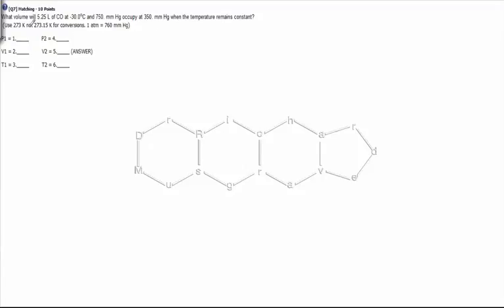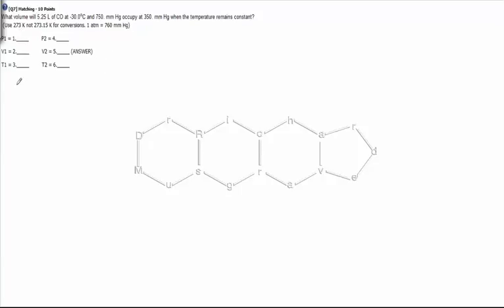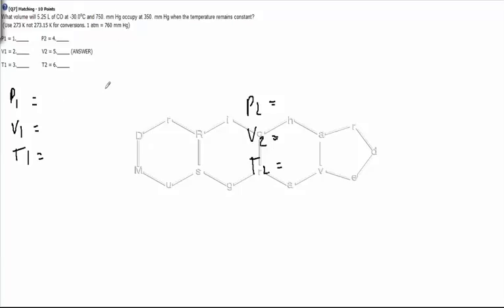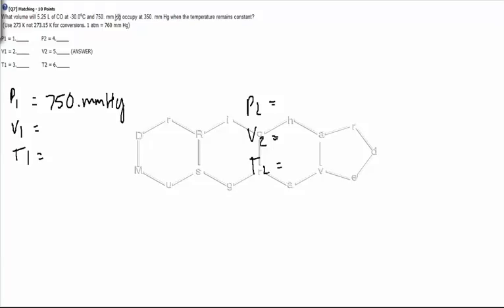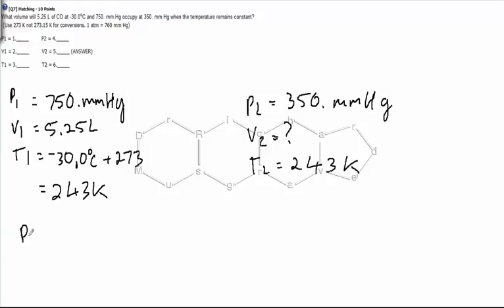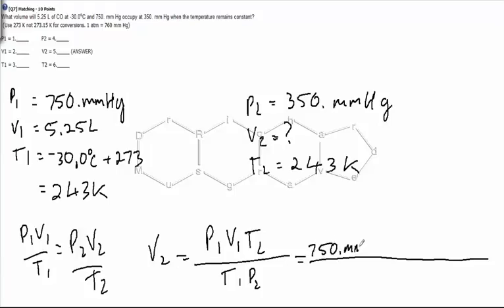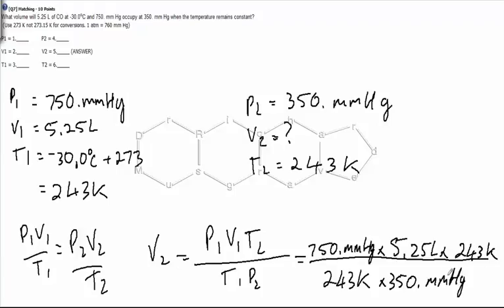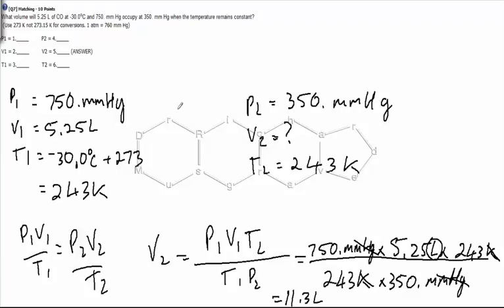Module 11 Assignment Question 7